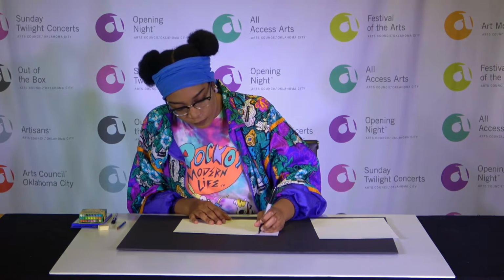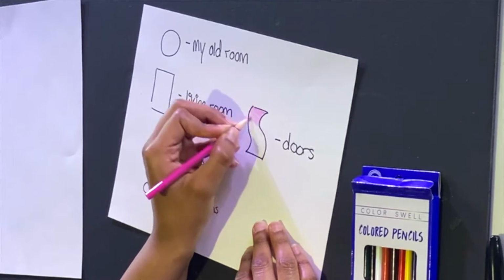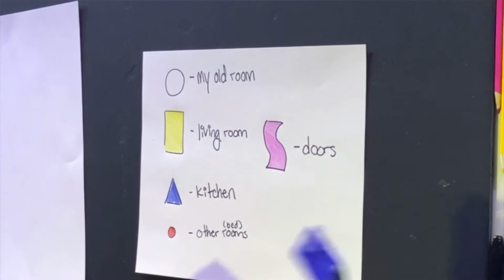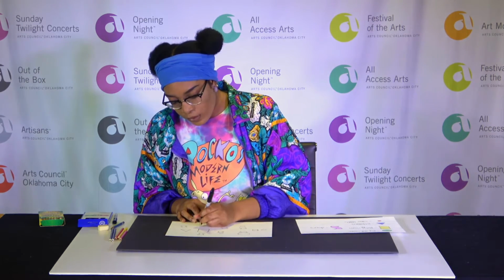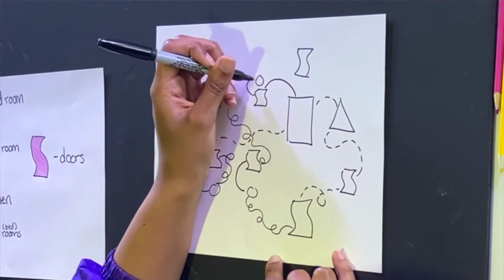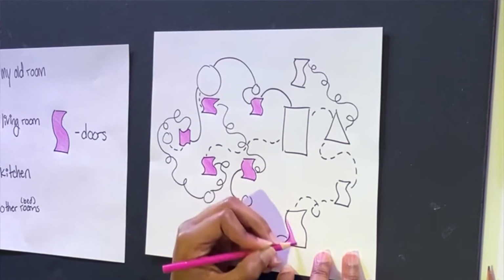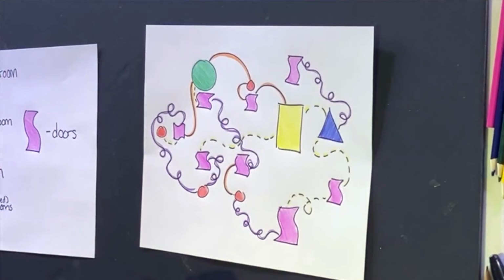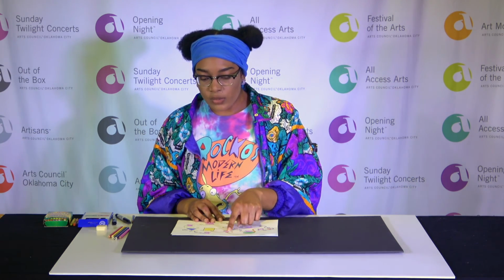Linking Form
Arts in Schools visual arts lesson for 2nd, 3rd, and 4th grades, with teaching artist Jasmine Jones.  Check out examples and get the lesson plan